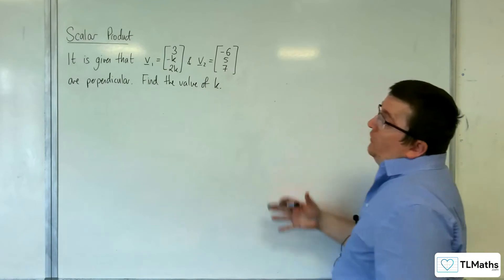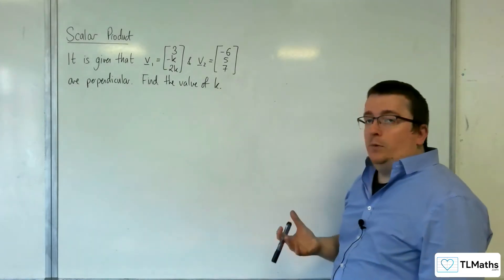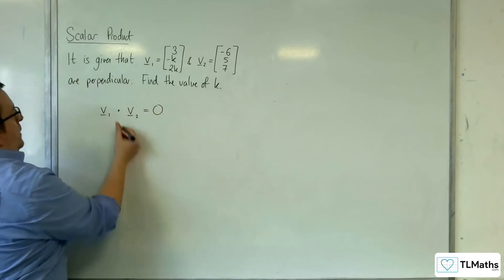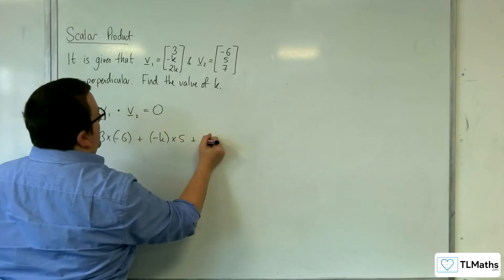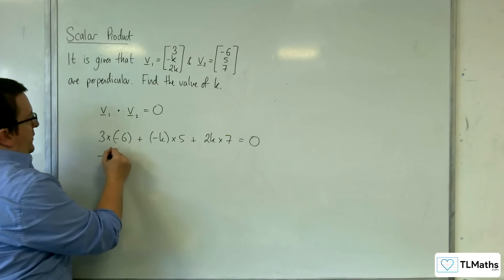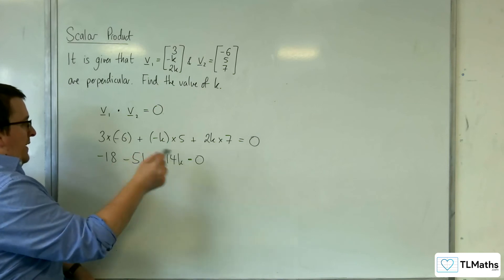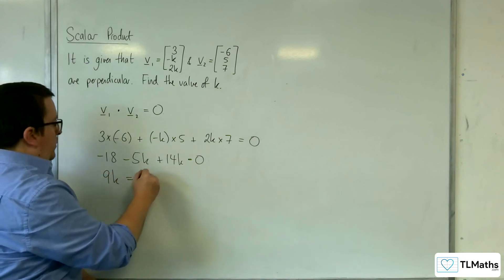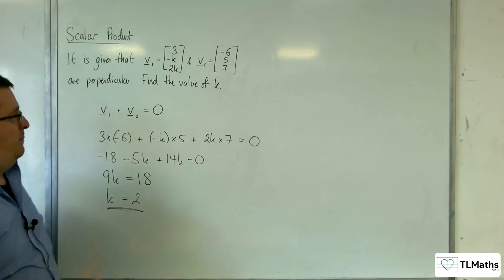A-Level Further Maths F4-03 Scalar Product: Perpendicular Vector Problem 1